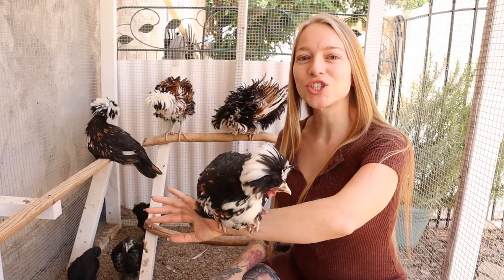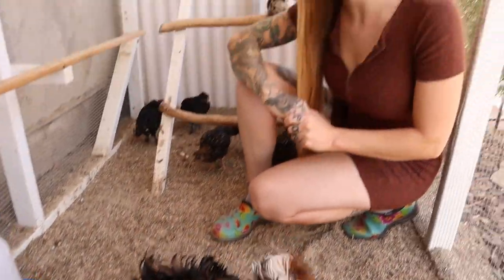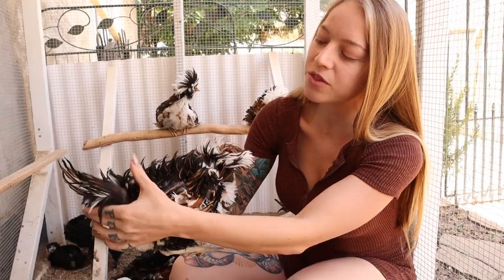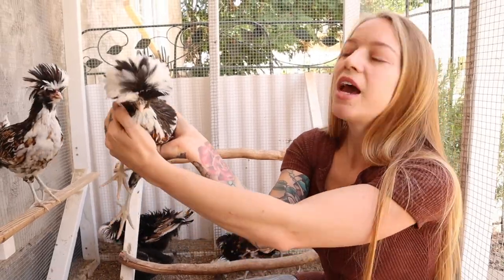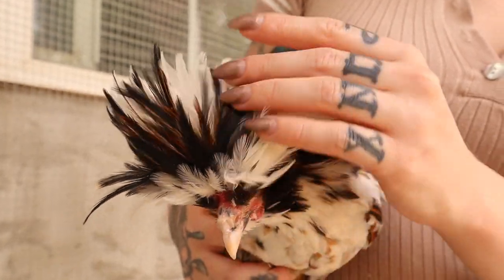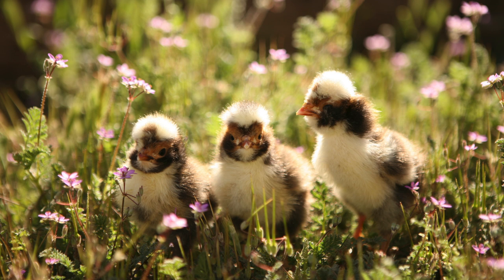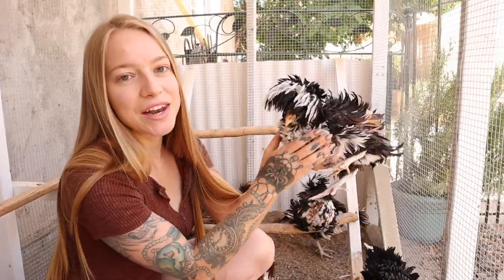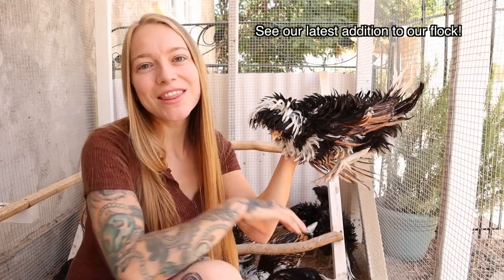Sexing Polish Chickens - Frizzle/Smooth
How to determine if your Polish Chicks are going to be hens or roosters. You can feather sex Polish chickens by their crest feathers. Hackle and saddle feathers are also a true indicator, as with any chicken breed, the sure fire way to tell the gender of a chicken. Far more reliable that largening or redened comb.

• Buy the Uoxlife Automatic Chicken Coop Door here ➡️ (save 10% with code: 10bockbock )

•Chicken Nesting Box Pads with Aromatic Herbs